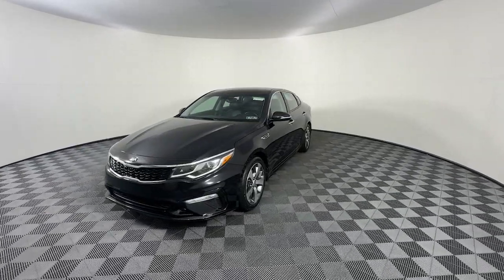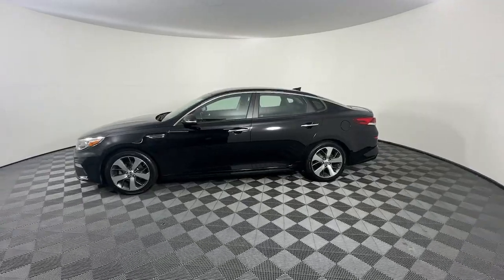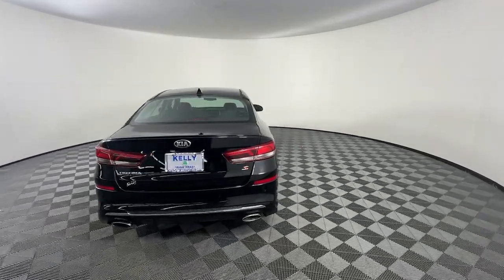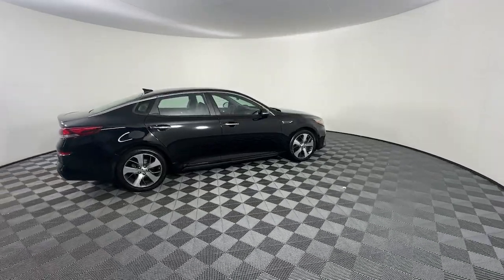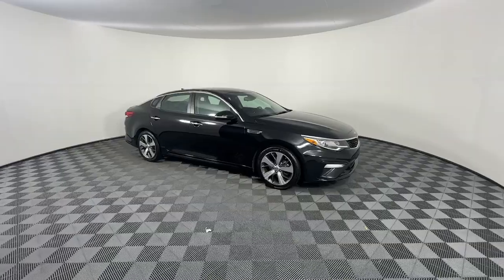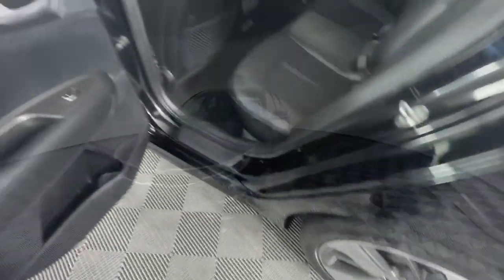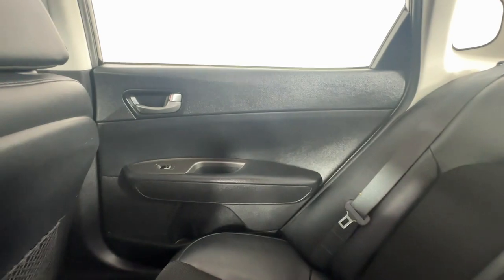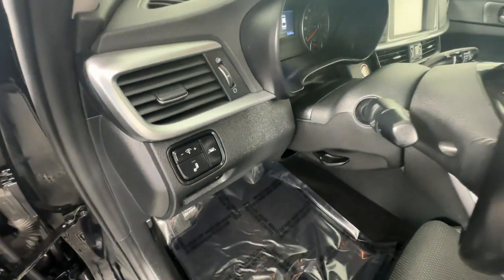2019 Kia Optima S Emmaus, Allentown, Bethlehem, Easton, Quakertown PA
Pre-Owned 2019 Kia Optima S available at Kelly CDJR located in 501 State Ave, Emmaus, PA, 18049. Servicing the Emmaus, Allentown, Bethlehem, Easton, Quakertown area.
Please mention the stock CP4459A when you contact the dealership for this vehicle.

Look no further than the  2019  Kia Optima.  Take a closer look at this handsome and capable Optima. This family-friendly, midsize sedan creates a serenely spacious environment while giving you all the advantages of driver assist tech, infotainment, and modern connectivity. These are just some of the great options this vehicle comes with: Apple Carplay®/Android Auto®, Keyless Entry, Heated Mirrors, Electronic Stability Control, Aluminum Wheels, Alarm, Steering Wheel Audio Controls, Traction Control, Intermittent Wipers, Tire Pressure Monitoring System. Feel confident and refreshed when you're behind the wheel of this well-equipped Optima. Treat yourself to a test drive today. Our staff will toss you the keys and give you an outstanding customer experience.